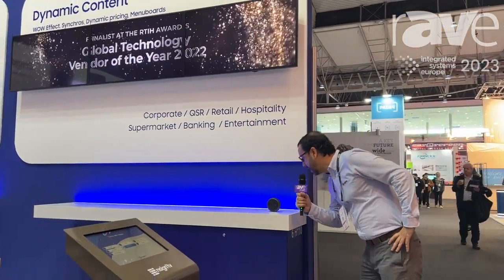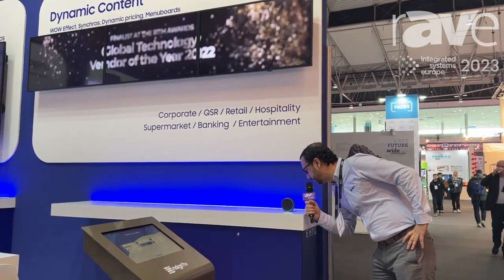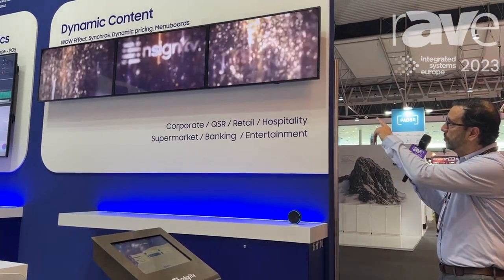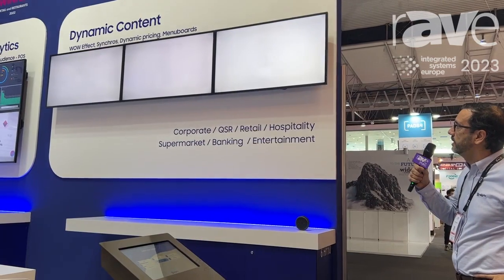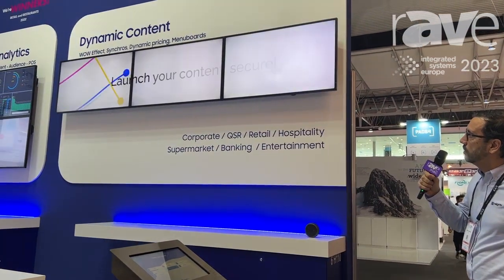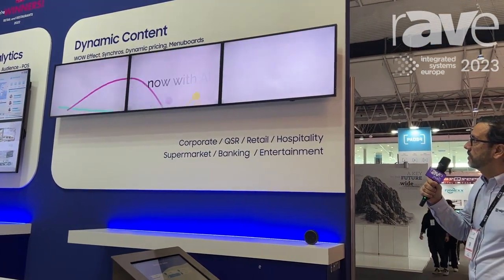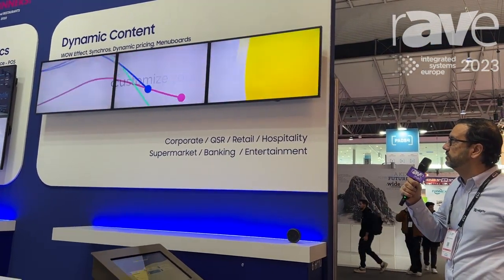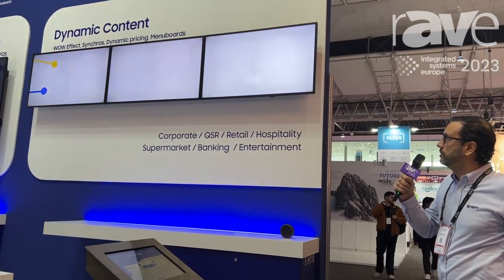ISE 2023: nsign.tv Shows Off Alexa Integration With Smart Digital Signage